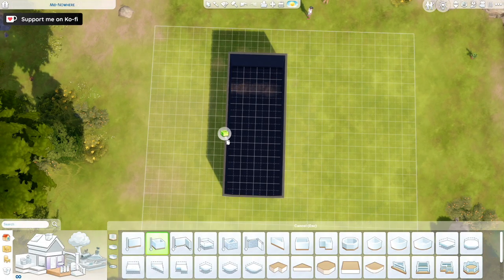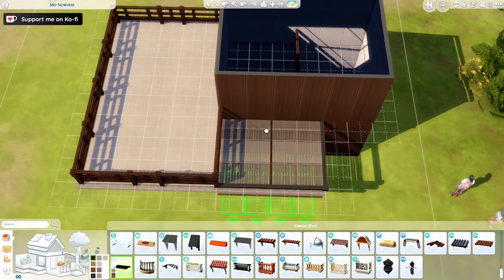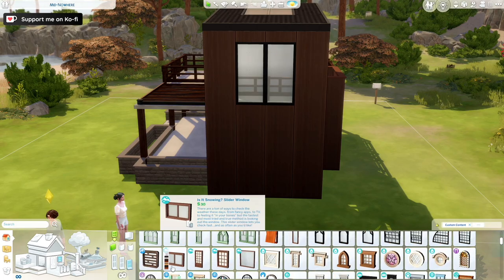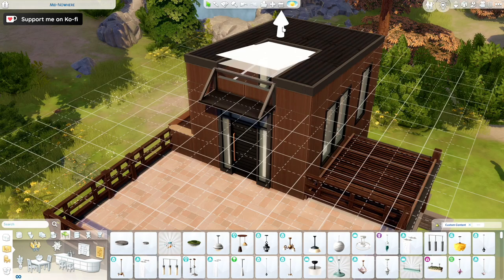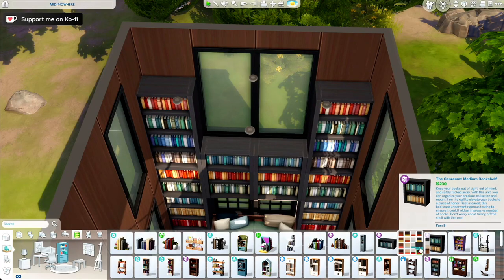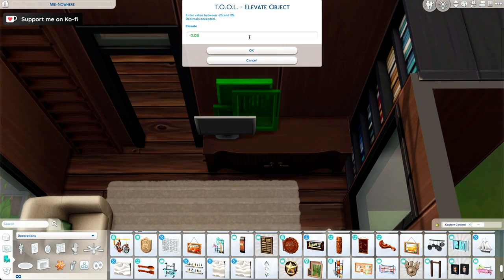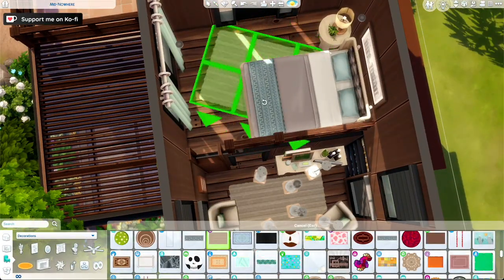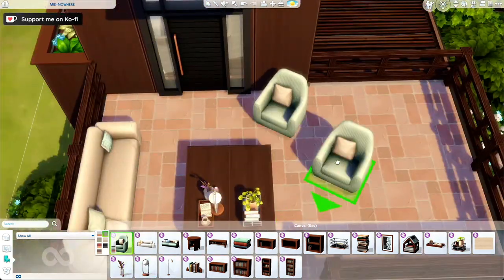Bookworm’s Dream House for 2 sims in Windenburg with the BookNookKit 📚 || The Sims 4: Speed Build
Bookworm’s Dream House 📚
Sims 4 House Building || A small forest hideaway for a sim who loves books, and prefers spending time on their own and in nature!
📚 Windenburg || 20x20 || $54,611

✦ EP: Growing Together, High School Years, Cottage Living, Snowy Escape, Eco Lifestyle, Island Living, Get Famous, Seasons, Cats and Dogs, City Living, Get Together
✦ GP: My Wedding Stories, Dream Home Decorator, Jungle Adventure, Parenthood, Dine Out, Spa Day, Outdoor Retreat
✦ SP: Paranormal, Tiny Living, My First Pet, Laundry Day
✦ Kits: Book Nook, Greenhouse Haven, Bathroom Clutter, Everyday Clutter, Desert Lux, Blooming Rooms, Country Kitchen

CHEATS: testingcheats on || bb.moveobjects on || bb.showhiddenobjects || bb.showliveeditobjects || bb.ignoregameplayunlocksentitlement
Reshade: none, only LUT filter over footage